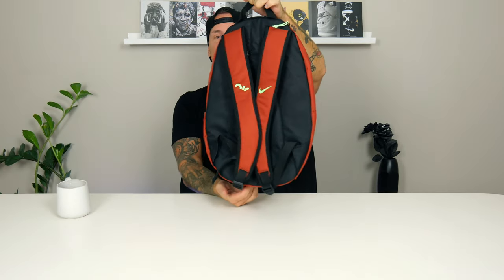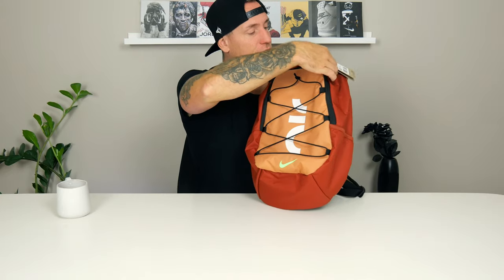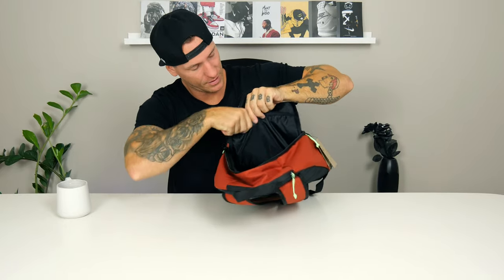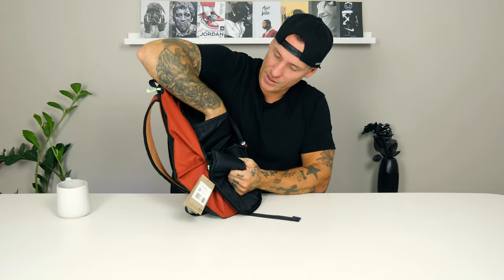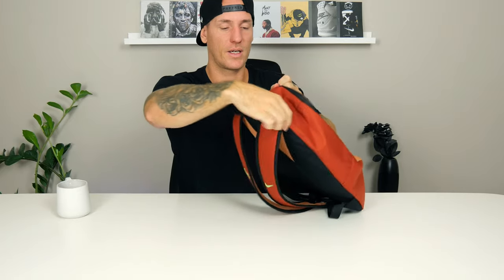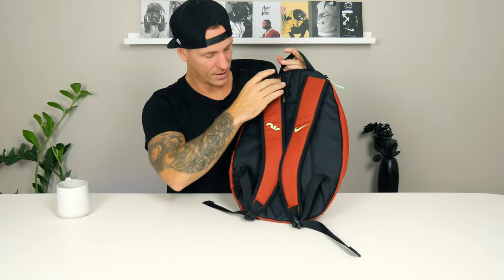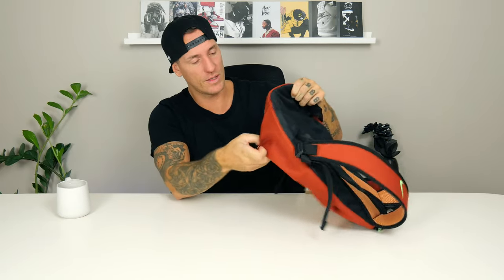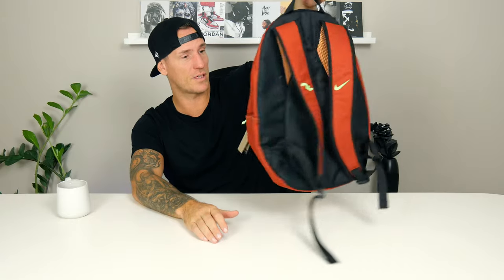Unboxing/Reviewing The Nike Air Backpack (On Body)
Lets Unbox/Review The Nike Air 21L Rugged Orange/Amber Brown/Lime Blas Backpack